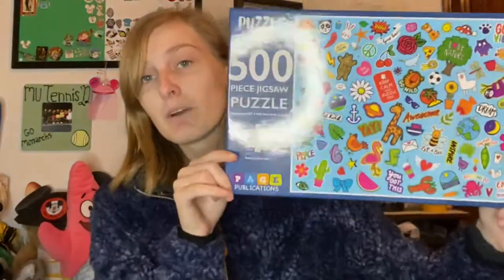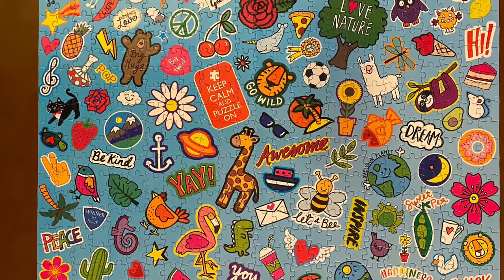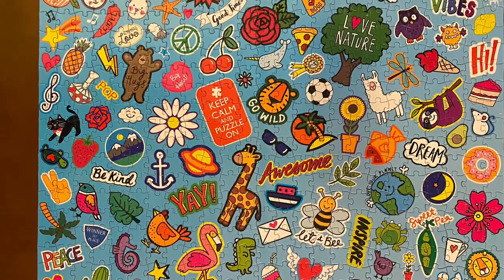PAGE PUBLICATIONS PUZZLE ON TIME LAPSE AND REVIEW